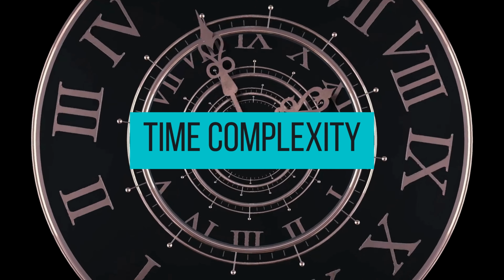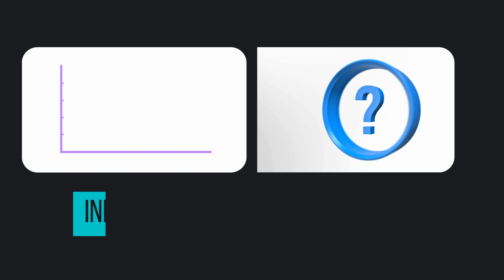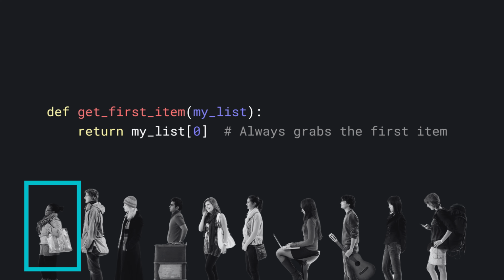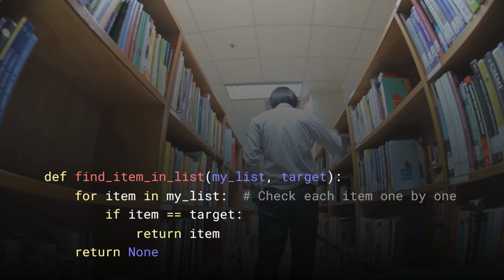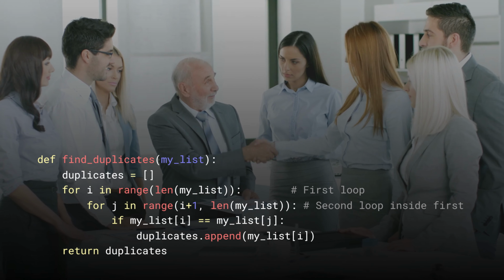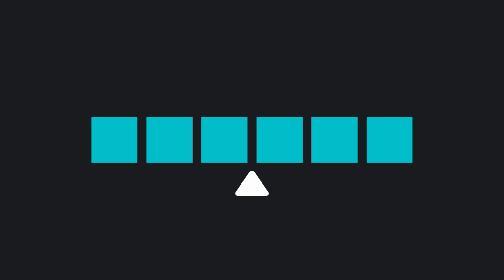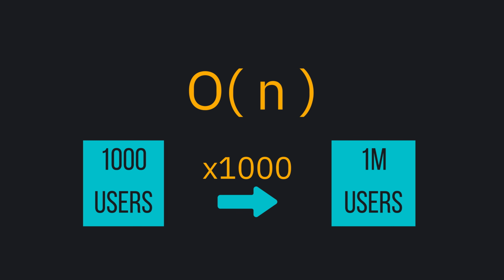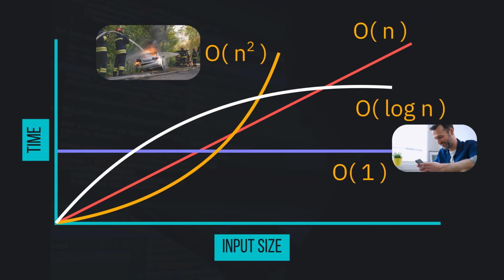Big O Notation | The Math That Makes or Breaks Your Code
Your code works perfectly with 10 items but crashes with 10,000? The culprit is time complexity. In this comprehensive guide, we'll break down Big O notation using real-world analogies that actually make sense - from searching for keys in apartments vs mansions to understanding why your app becomes unusable at scale. You'll master O(1) constant time, O(n) linear time, O(n²) quadratic time, and O(log n) logarithmic time with practical Python examples and visual demonstrations. Whether you're preparing for coding interviews, optimizing existing applications, or just want to write code that scales gracefully from thousands to millions of users, this tutorial will transform how you think about algorithm performance. By the end, you'll understand why the difference between O(n) and O(n²) can literally make or break your application when dealing with real-world data volumes.

Hi 👋🏻, I'm Rusiru! I’m a Software Engineer and Full Stack Developer. I enjoy coding, singing, and sharing ideas that I find interesting and helpful. Through my videos, I aim to connect with you by sharing the things I love and learn each day.

⌚ Timestamps:
0:00 What is Big(O)
01:53 Constant Time Complexity (O(1))
01:33 Linear Time Complexity (O(n))
02:03 Quadratic Time Complexity (O(n2))
02:34 Logarithmic Time Complxity (O(logn))
03:15 Why does Big O Notation Matters